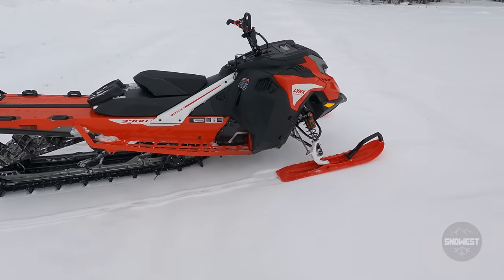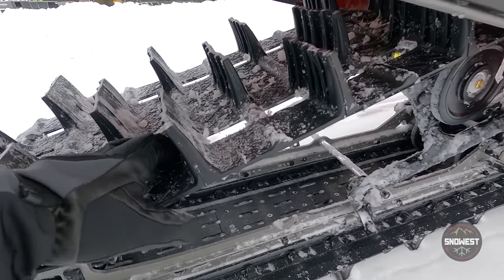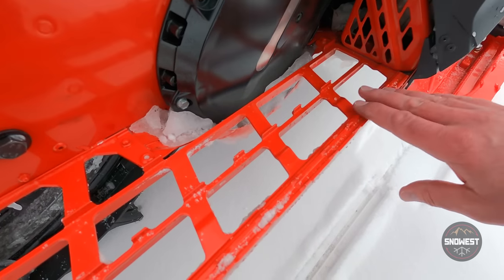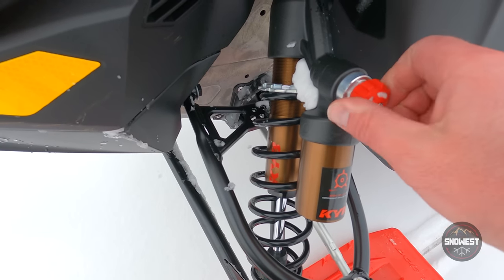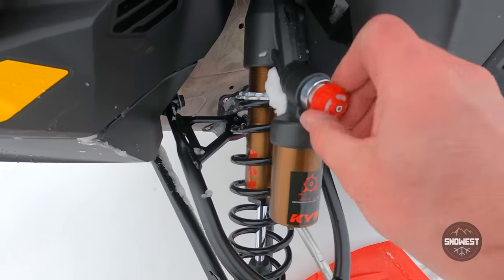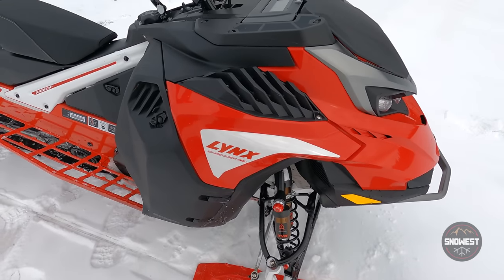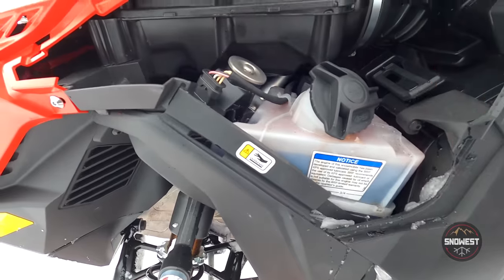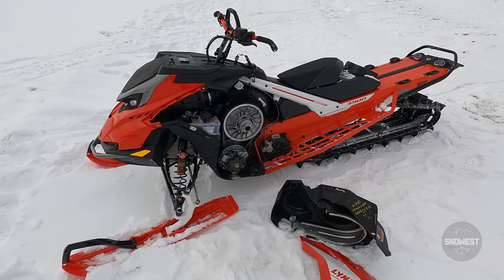2023 Lynx SHREDDER RE review - the SNOWEST show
Walkaround review of the 2023 Lynx Shredder RE and our test time on it.